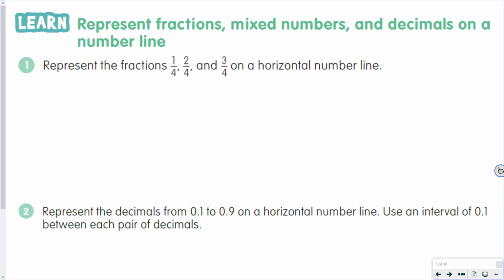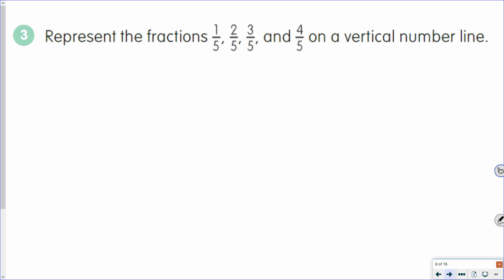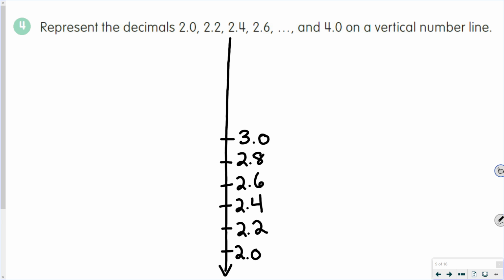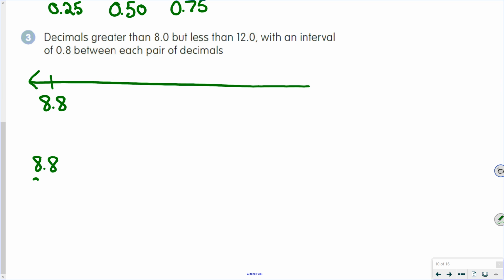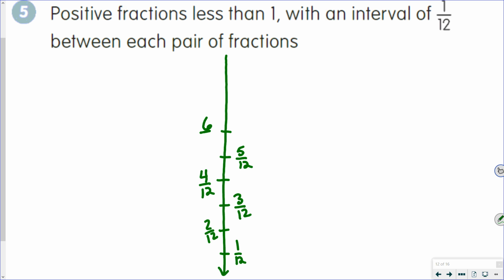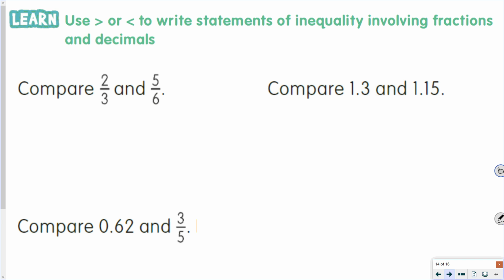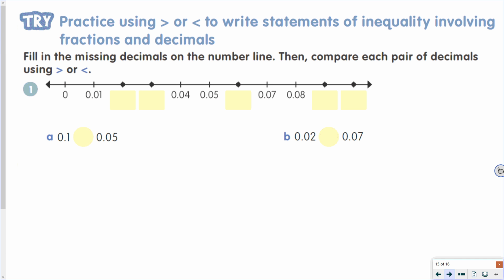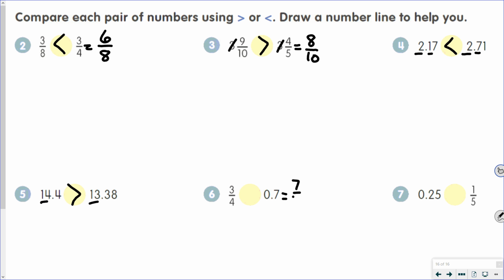2.1 The Number Line (Day 2)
Continuation of creating number lines